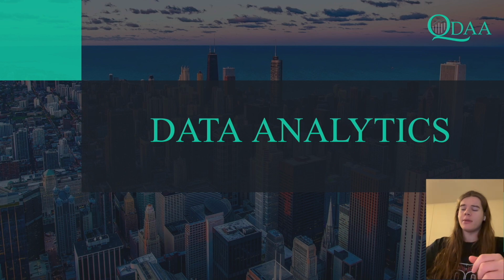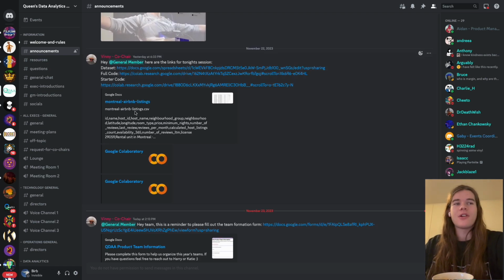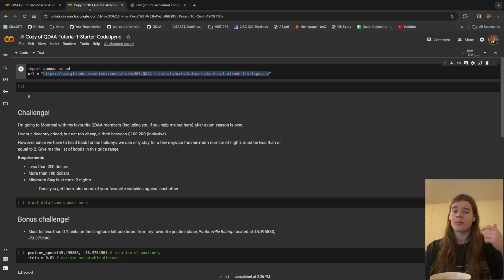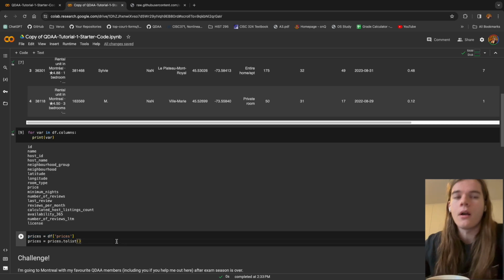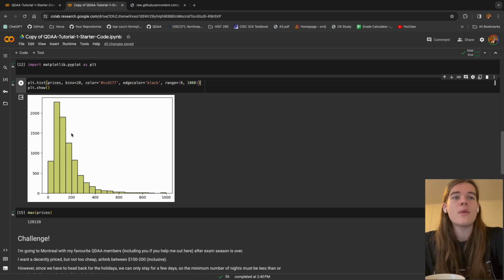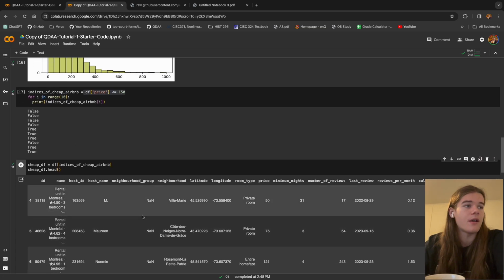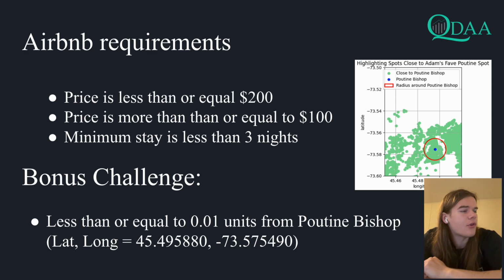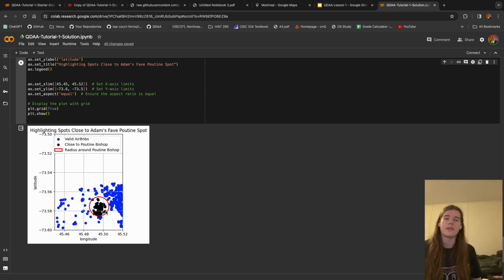Introduction to Data Frames - QDAA Data Science Lesson 1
In this video lecture we introduce the concept of data frames, and go through some examples of how they are implemented in Python.

Please forgive my voice as I was sick when I recorded this.

If you'd like to follow the code, you can access the notebooks here:

As always, the repo link which houses the code and datasets for all lectures can be found here: